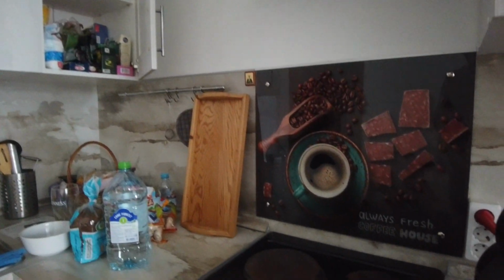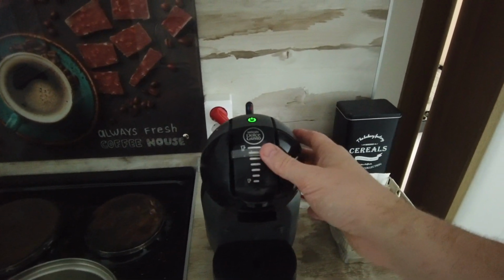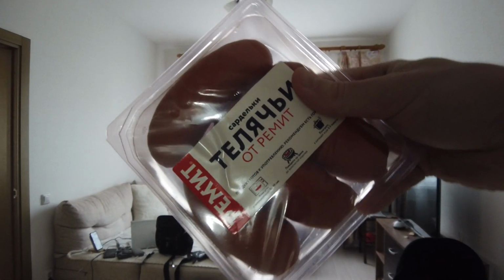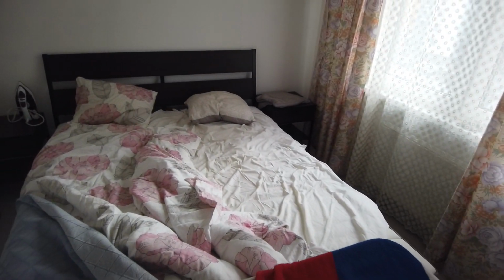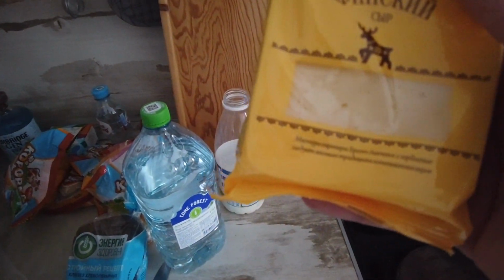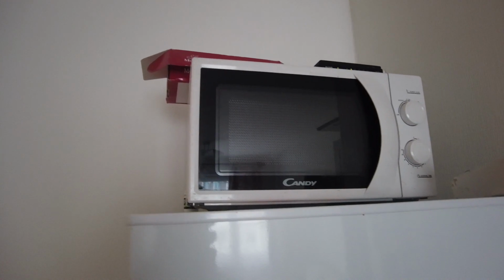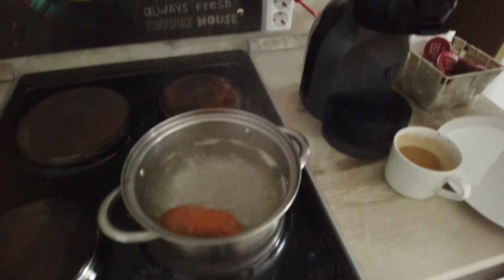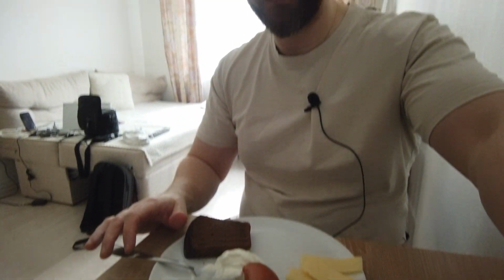Russian Apartment 2023 TOUR, My 'Russian' Breakfast